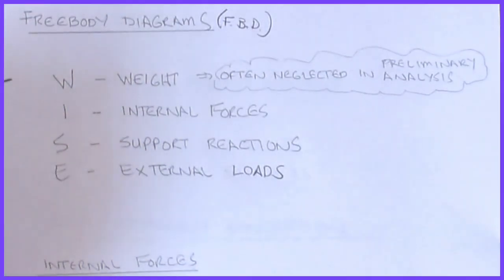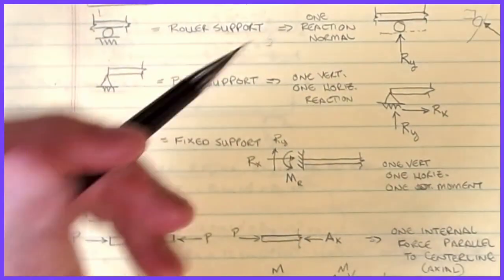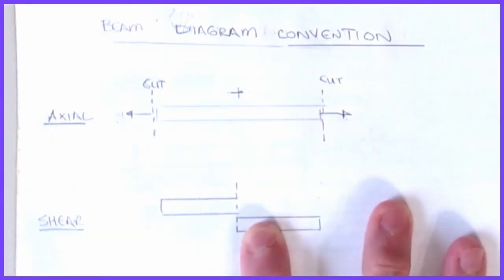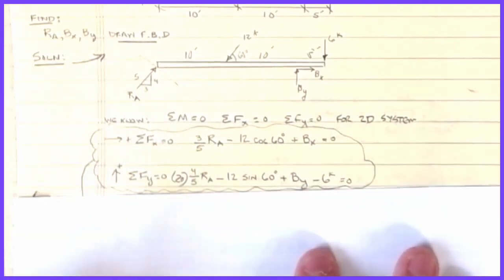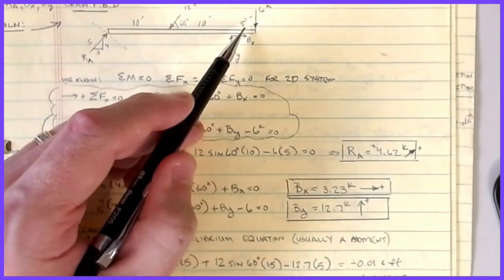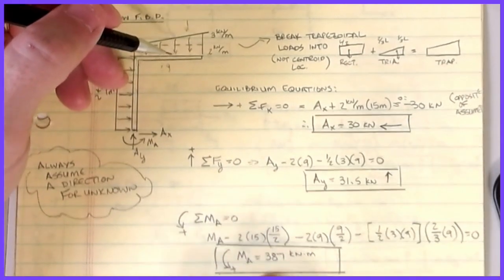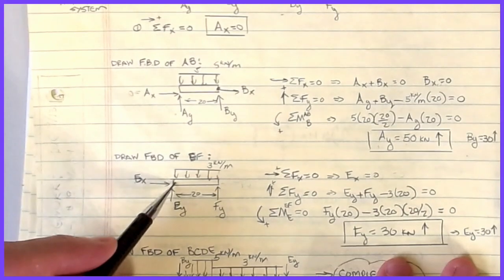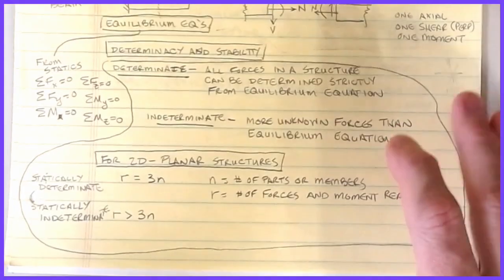011 CE340 Basic Statics Review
This video refreshes basic Statics concepts including free body diagrams and basic tips and tricks for solving determinate and indeterminate problems.  Sign conventions are also covered.